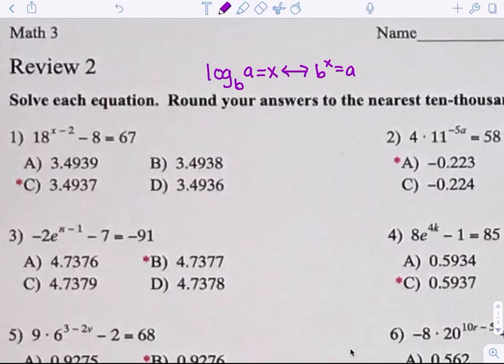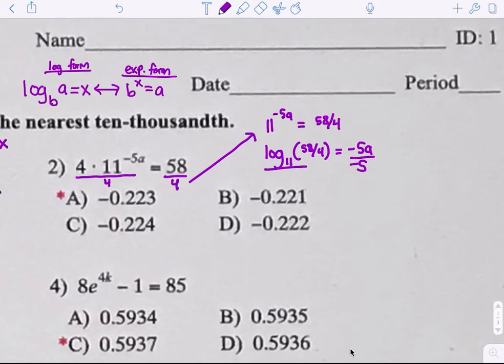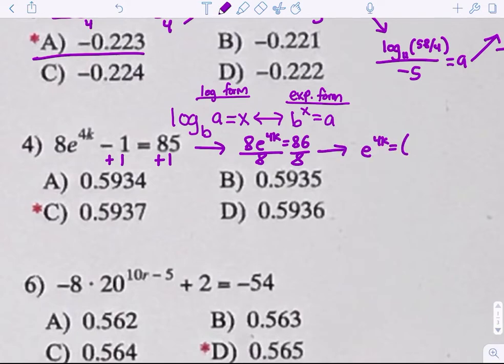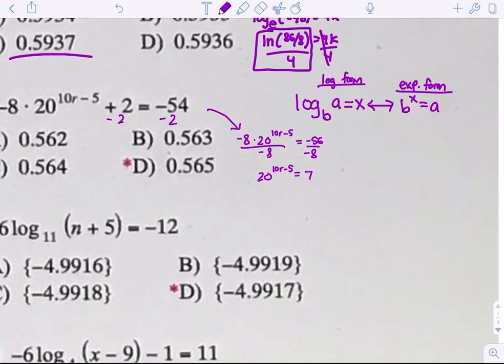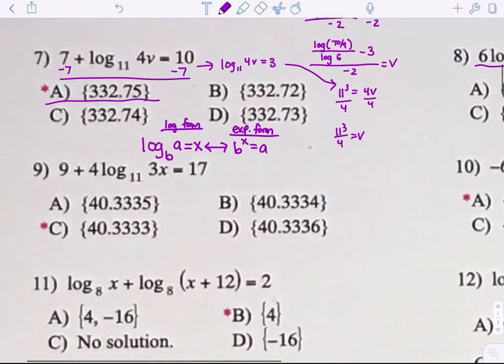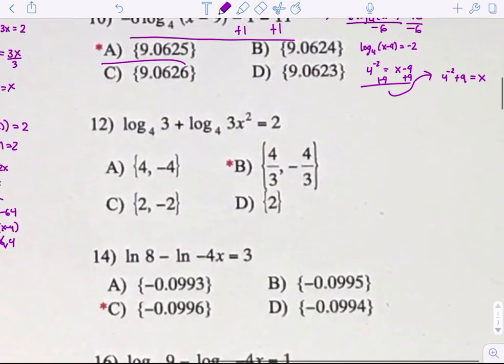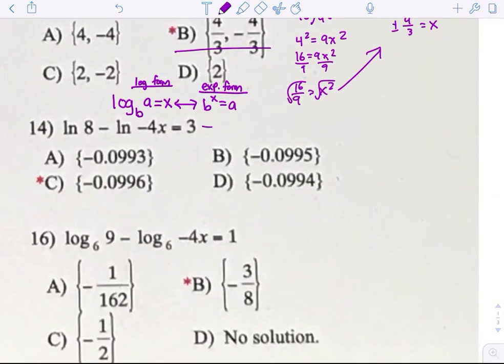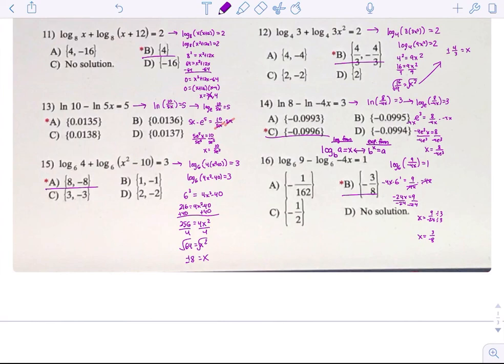Math 3 2019-2020 Review 2